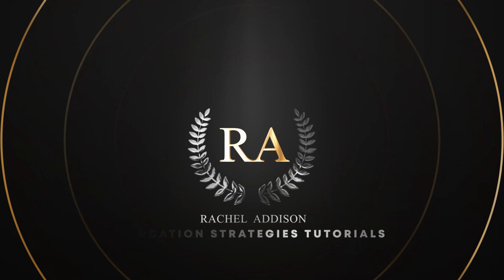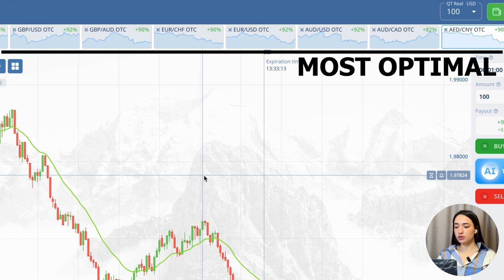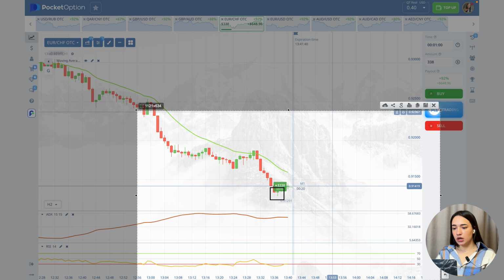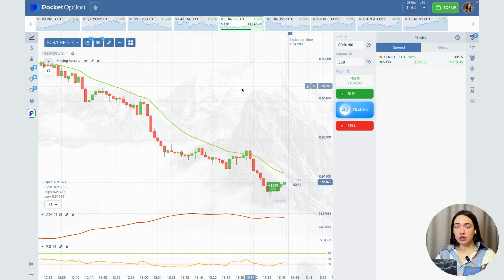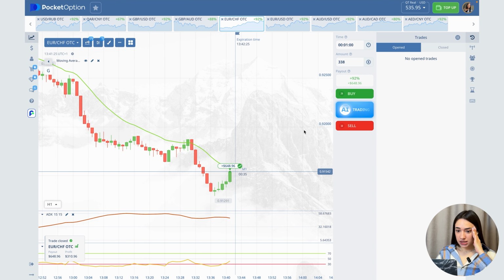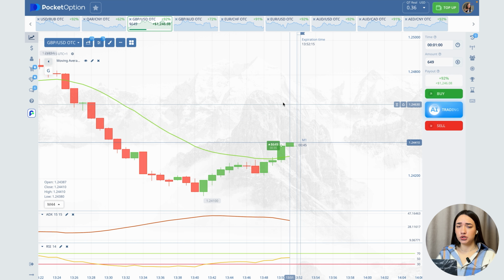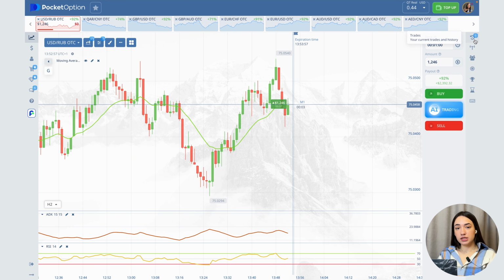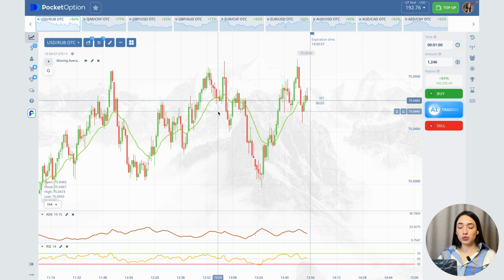HOW NOT to LOSE Your Deposit on OTC? | My BEST Trading Strategy 2025 - Live Trading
How to avoid losses in OTC trading? How to find your approach and avoid such situations? I know many people face this problem and in this video I will show an excellent strategy for trading on the OTC market. I will tell you about the intricacies of the strategy using my trading as an example 😉

On my YouTube channel we speak about things like:
- Trading psychology

HOW NOT to LOSE Your Deposit on OTC? | My BEST Trading Strategy 2025 - Live Trading#trading